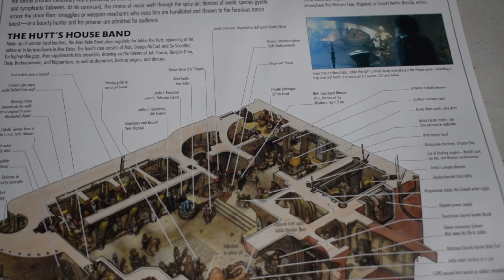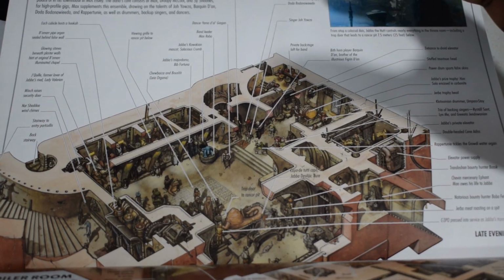How Did I Build MOCs For So Long Without THIS?